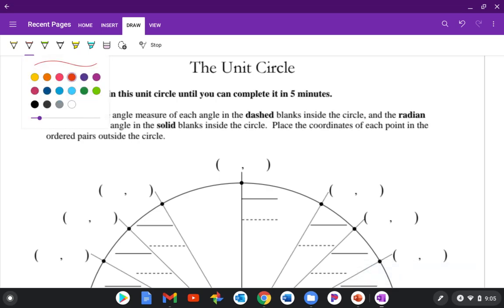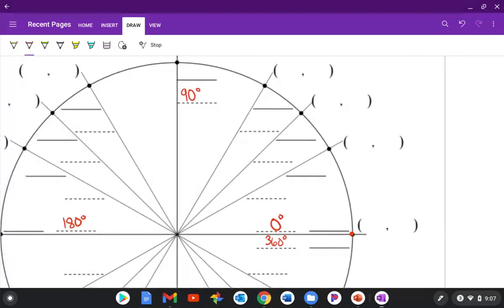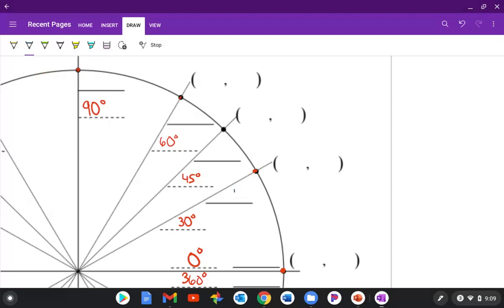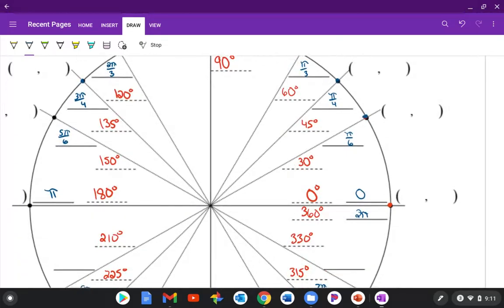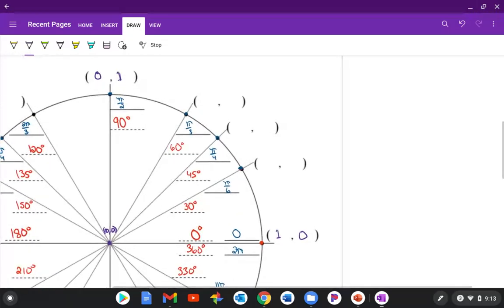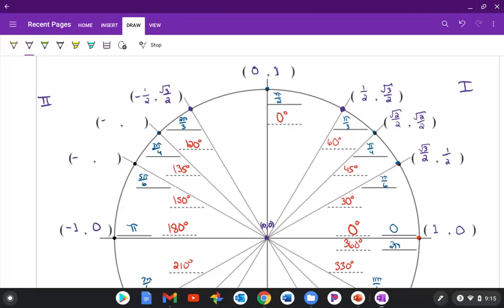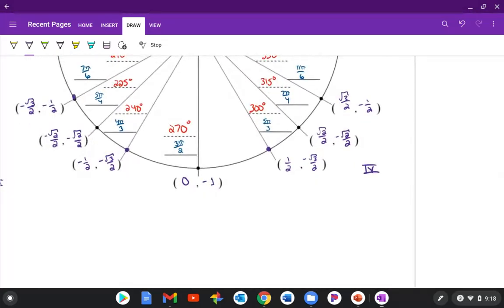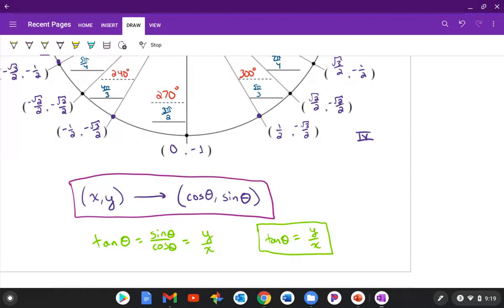C6 - 6.2 = Unit Circle